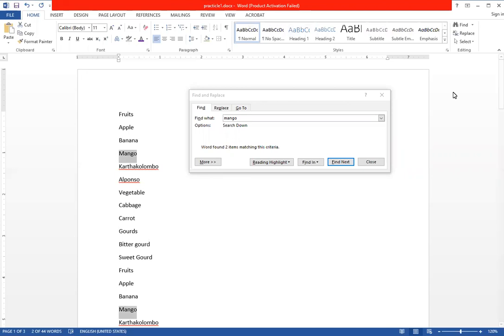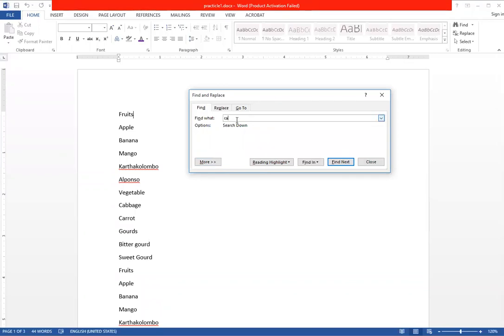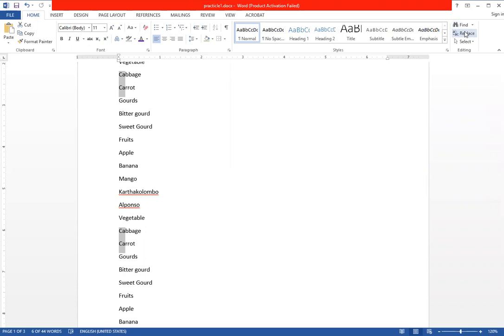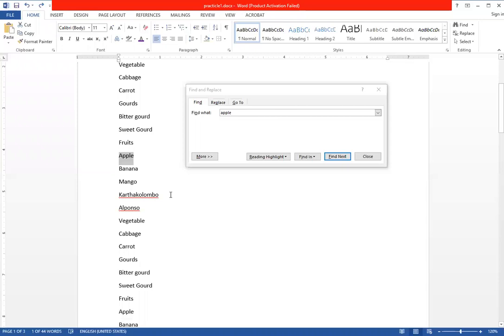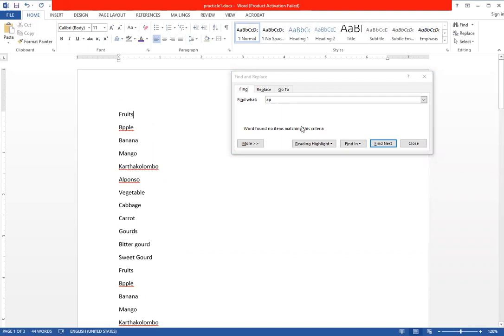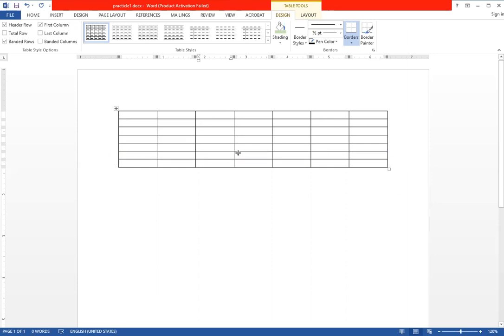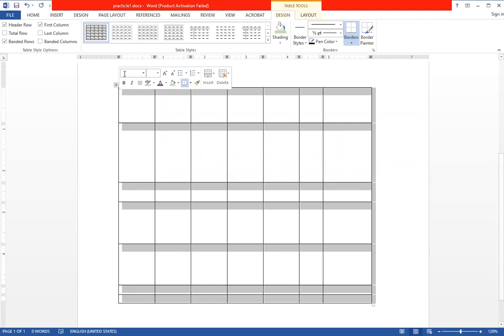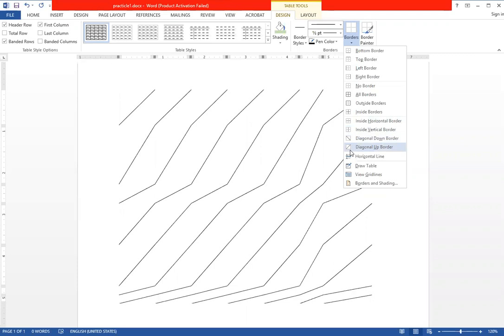Word Processing Software - Session 2 - 2020/06/14